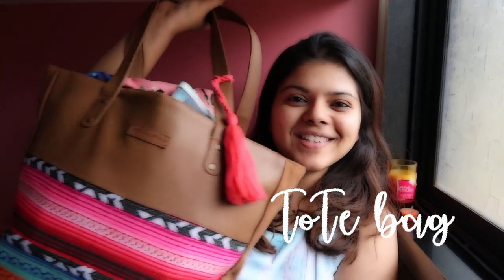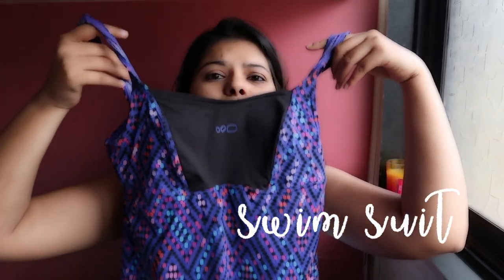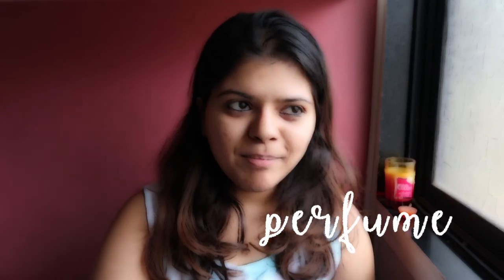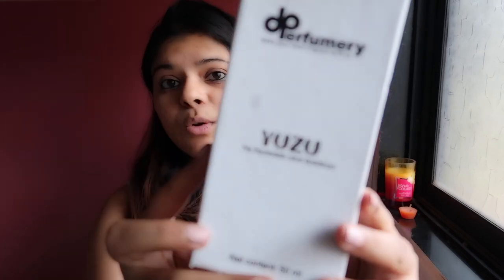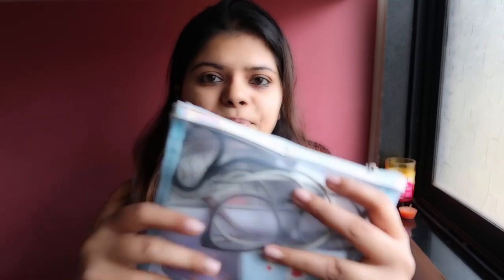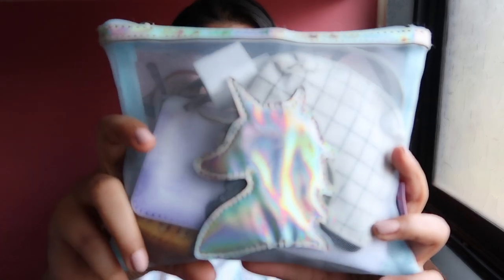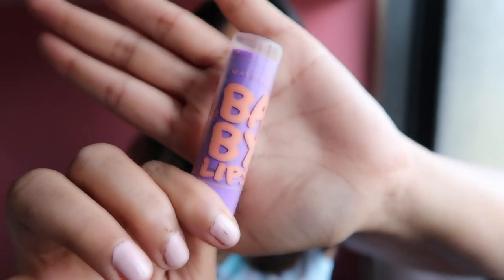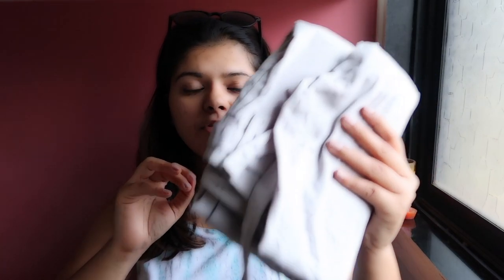Water Park Essentials | What to Wear to a Water Park, Things to Carry to a Water Park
Hey guys, I recently went to a water park and thought of sharing water park essentials with you all. This packing guide also works with other trips including a trip to a waterfall, a lake, a river, a dam, a resort, etc.

Buy the products listed in the video:

Kanvas Katha tote bag
Floral dress
Nabaiji swimsuit
Light-weight towel
Canon camera
Refillable bottles
Blossom Kochhar sunscreen
Intex powerbank
Manish Malhotra lipstick
Maybelline Baby Lips lip balm
Himalaya kajal
Speedo swim cap
Round sunglasses
Forever 21 tank top